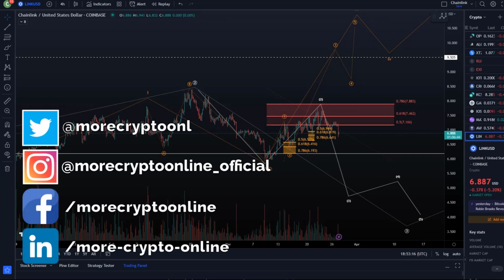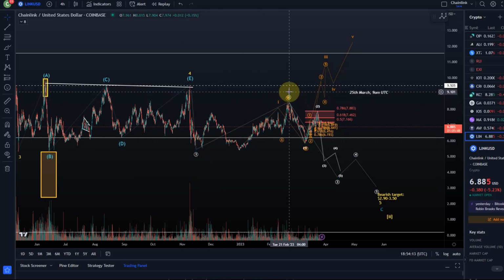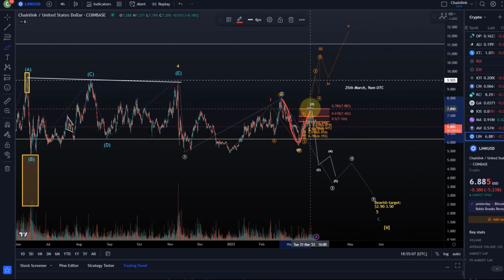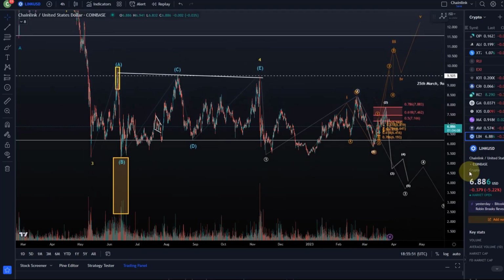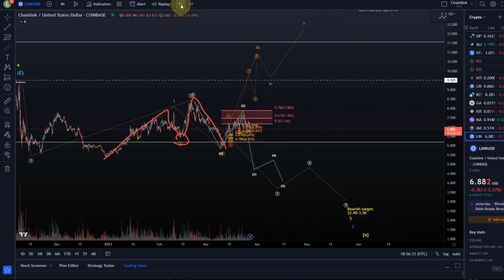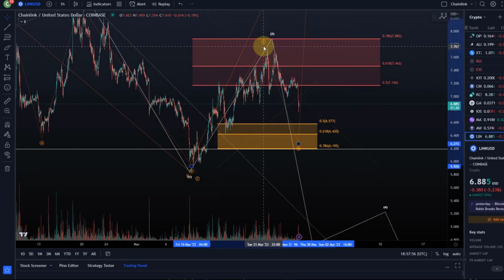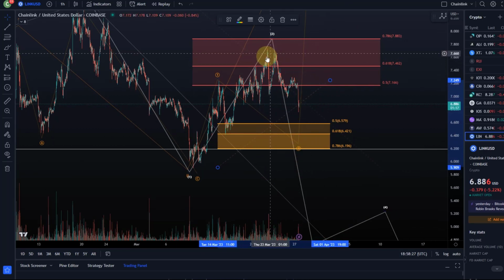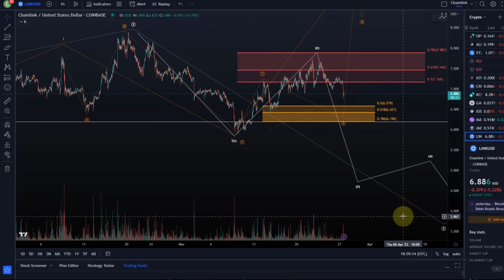Chainlink LINK Price News Today - Price Forecast! Technical Analysis Update and Price Now!